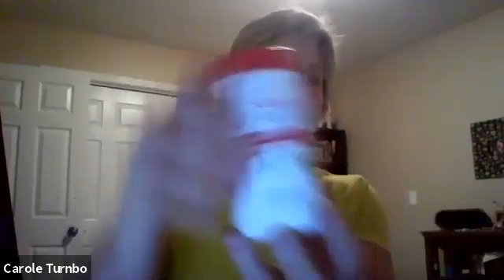Healthy Living Event 3/11/21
Jan Young ND, NMD
Kim Ehman, QNMD
Yvonne Stone, SC
Rikki Eloain, QNMD
Robyn Williams, SC